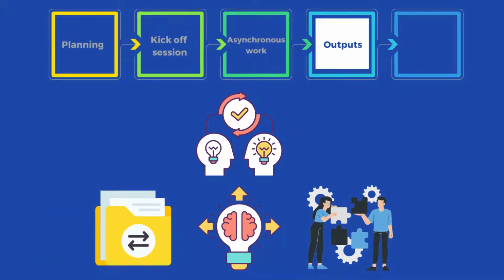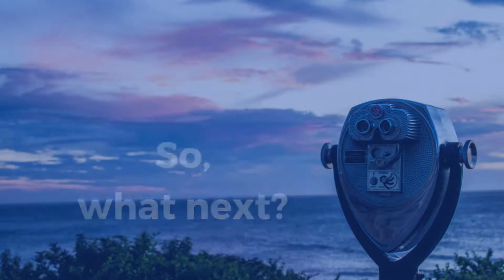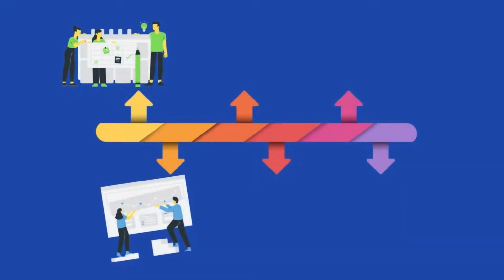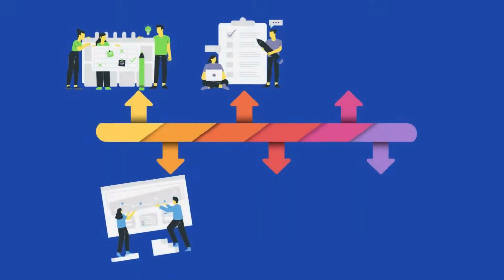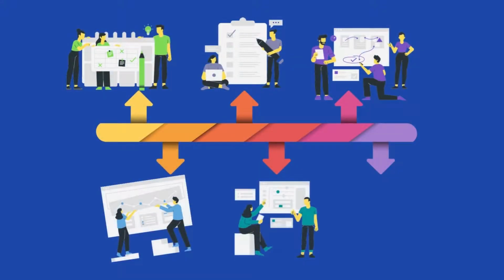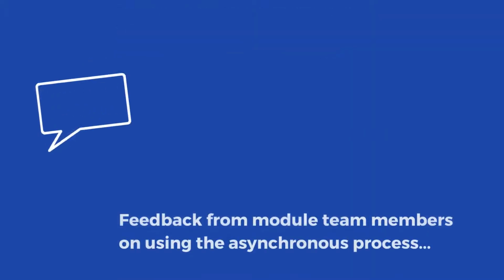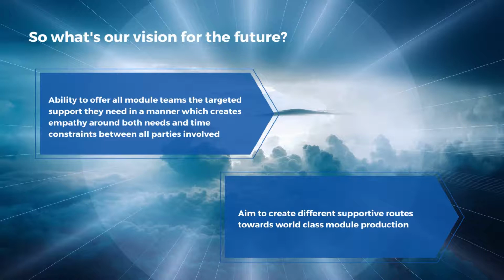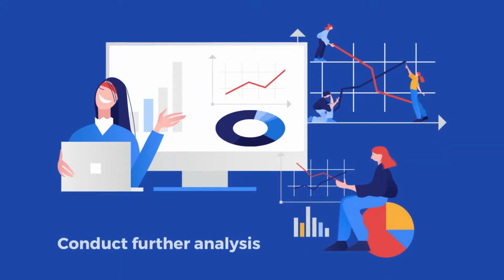ALT 2022 Learning Design Video